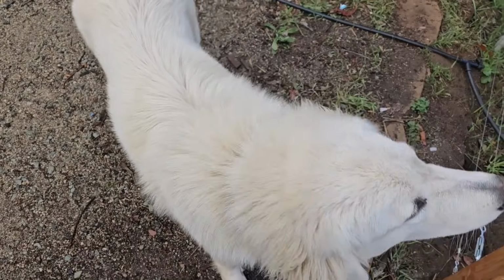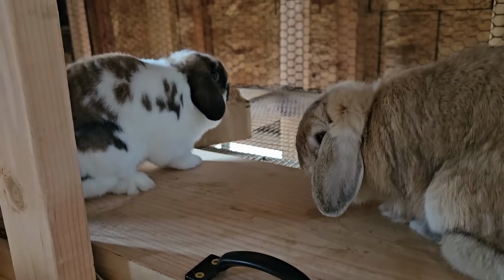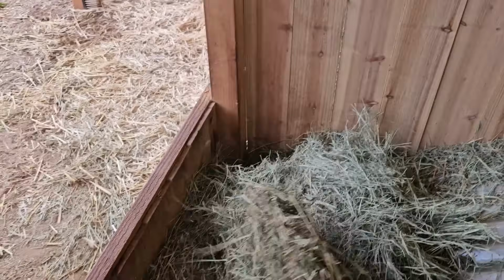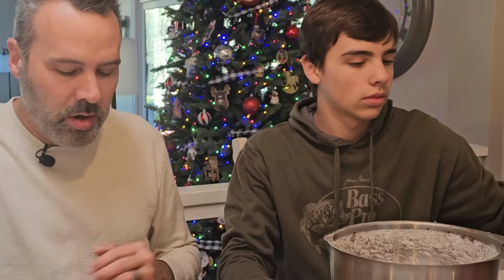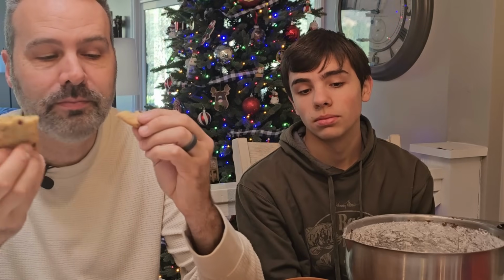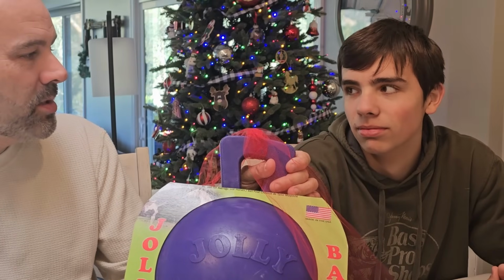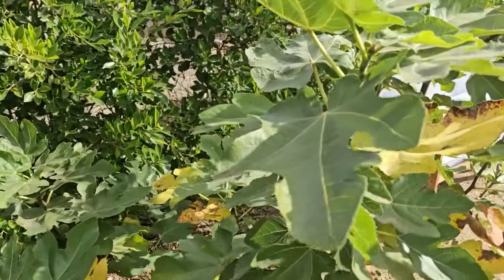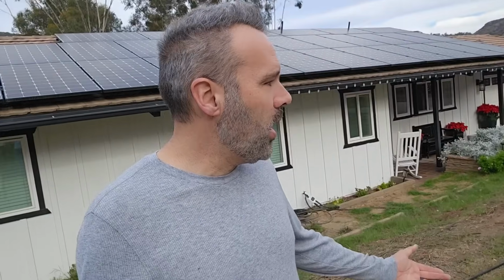Christmas Gifts for Bella and Daisy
We're getting ready for Christmas with some baking and we're giving Bella & Daisy their Christmas presents!

Refrigerator Cookies
Preheat oven to 375 degrees
1 cup shortening or butter
2 cups sugar
2 eggs
1 tsp baking soda
2 tsp salt
3 cups flour
2 TBSP vanilla
1 cup nuts

Alternate version.
add zest from 1 orange
1 cup dried cranberries
1 TBSP vanilla & 1 TBSP orange juice (instead of 2 TBSP vanilla)

Mix all ingredients together. Form into 2 logs and wrap in wax paper. Freeze until just hard enough to slice (approx 1 hour). Slice dough in 1/4 inch slices. Place on cookie sheet (ungreased) and bake 12 min.

Buttermilk Pie
Preheat oven to 425 degrees
1/2 cup melted butter
2 eggs
1 1/3 cups sugar
1 tsp vanilla
3 TBSP flour
1 1/4 cups buttermilk

Mix all ingredients together. Pour into unbaked pie shell. Bake at 425 for 15 min then at 350 for 45 min. Pie won't look set but if brown, will set later.

Hi I'm Brian with Next Level Homestead. If this is your first time here... welcome! I'm glad you're here! If you're a longtime friend, welcome back!!

For most of my life I was a city boy, gardening in the suburbs. I was the first generation in my family to not grow up on a farm and somehow it was still there inside me. So now my wife Emilie, son Noah and I have moved to a small farm (at least it will be) and we're documenting our journey on this channel. Building gardens and chicken coops, buying a dairy cow and who knows what else lies in store. But we can't wait to take you with us!